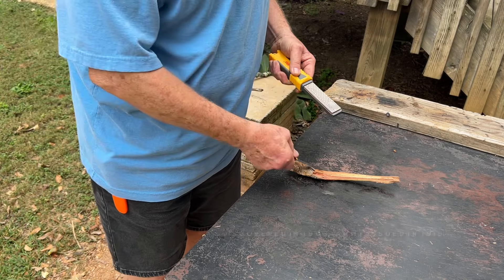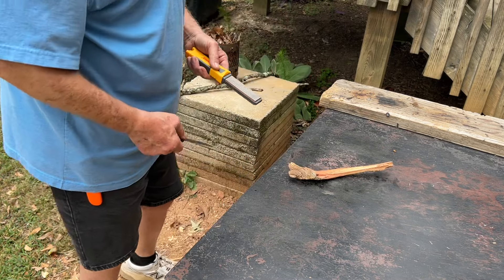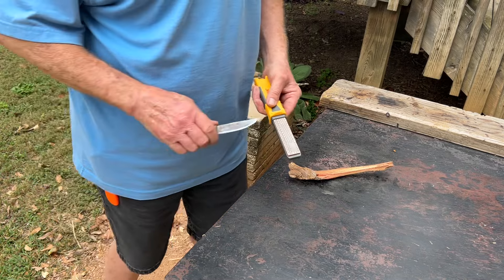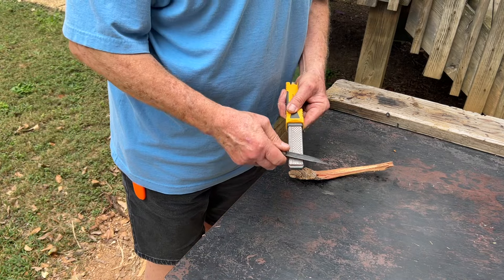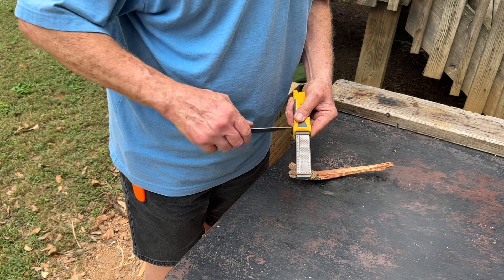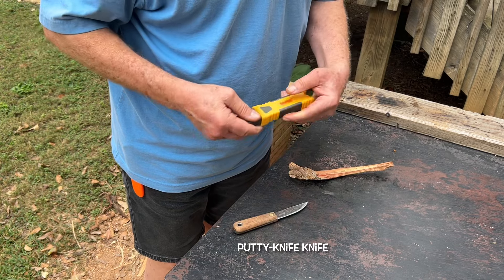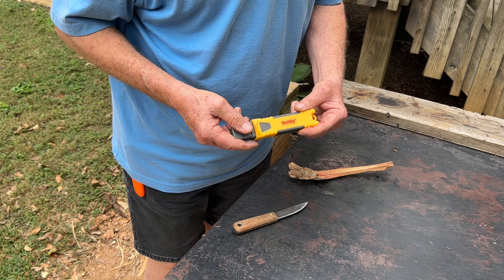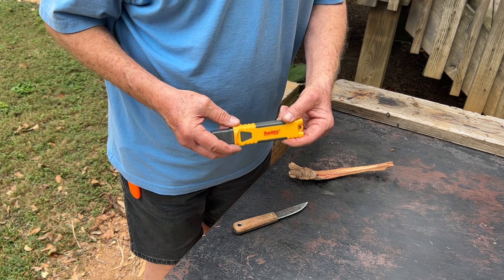"Primitive Fire Making" Should Only Go Back 120 Years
First discovered in 1903 and adopted by the army by 1915, the Ferro Rod is a game-changer for fire-starting. Primitive fire techniques from thousands of years ago are now pretty much obsolete. They take a LOT of time to learn and master, require constant practice to maintain the skills, and are highly dependent on weather conditions and the availability of dry materials.
   In contrast, the Ferro Rod offers a reliable and efficient way to start a fire. While weather conditions and moisture in materials can still have an effect, the Ferro Rod allows you to overcome these challenges much more effectively than primitive fire techniques.
Watch as I process tinders straight from the ground and ignite them with a Ferro Rod.